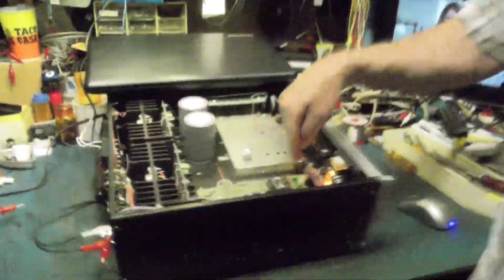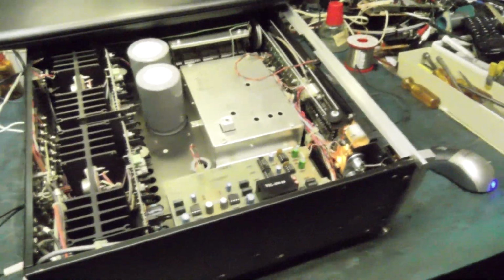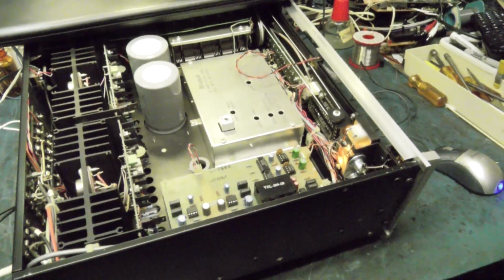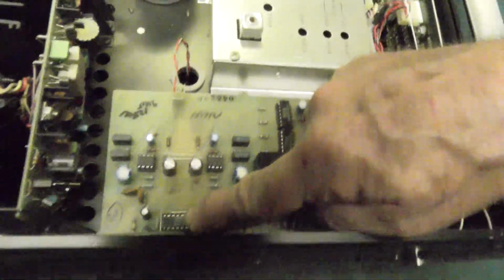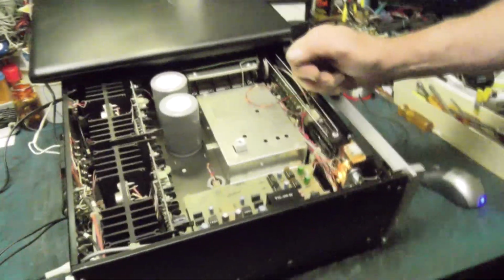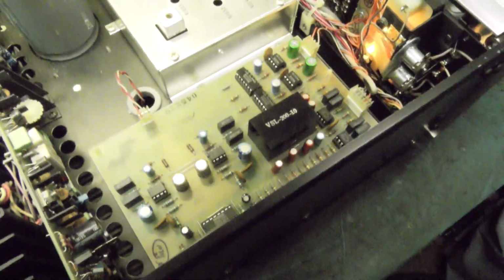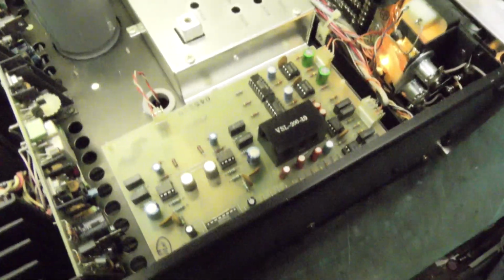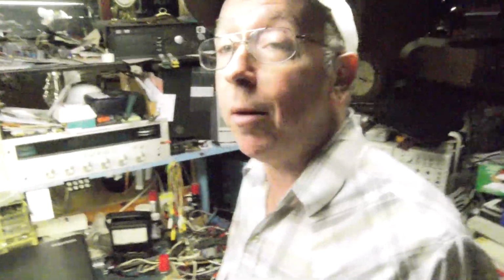McIntosh 4100 stereo reciever repair Part 2.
This is the McIntosh 4100 receiver. It was produced from 1978 up until 1985 and had a retail price of nearly $2000.00. The design seems to have a love-hate quality with audiophiles and collectors. Many think the design is ugly and don't like the plastic push buttons or lower quality veneer on the case. Others however, think the design gives it character and overlook any aesthetic weaknesses because of its fantastic sound. I believe it was the first integrated, solid state receiver offered by McIntosh which was known for their top of the line tube amps and tuners.

It's rated at 75 watts per channel in to 8 ohms or 100 wpc in to 4 ohms. It has some unique features such as the 5 band equalizer utilizing knobs as opposed to the more common sliders. It also has a loudness control that uses a potentiometer instead of a switch which means you can control the level of the loudness rather than just on or off.